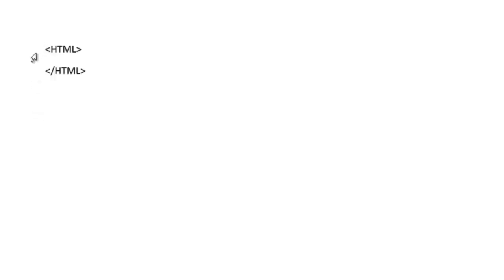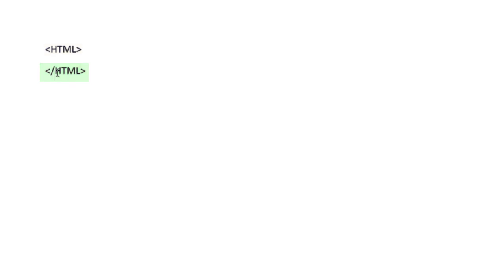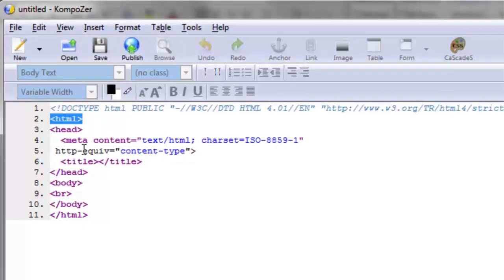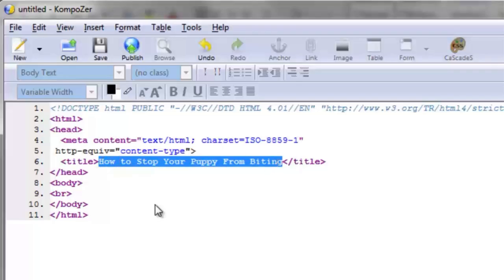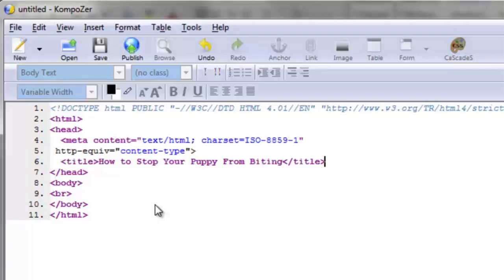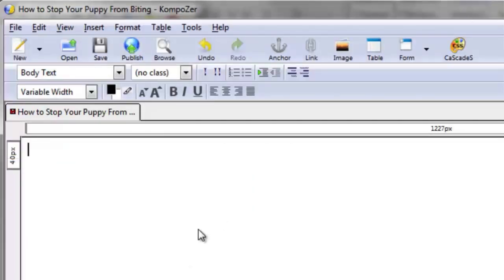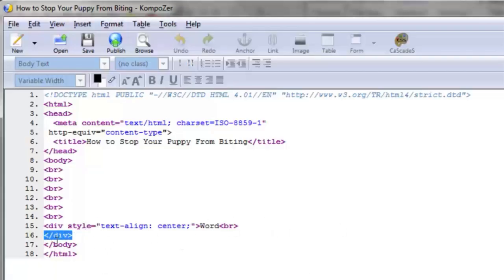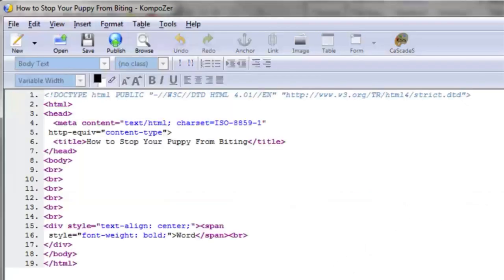Become a WordPress Professional Part-74. Open and close tags